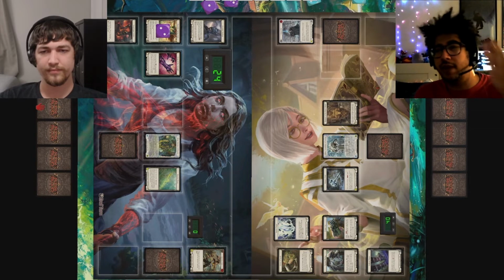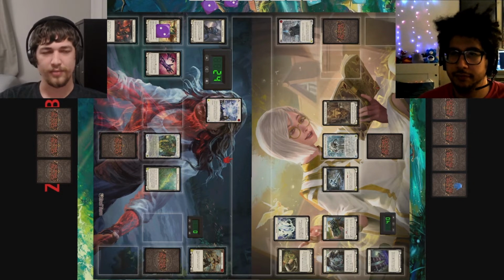FaBCTL Week 1 Vs Team Foundry | Briar (Steven R) vs Oldhim (Anthony J) | Team Kitchen Fable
Jacob and Steven provide commentary on Steven's own match during the first week of the Flesh and Blood Competitive Team League.

Did Steven's Briar pack enough blues, or will he get iced out just in time for winter?

You can watch future Competitive Team League matches live on TowerNumberNine's Twitch Stream

Chapters:
0:00 Intro
1:05 Gameplay
39:58 Conclusion